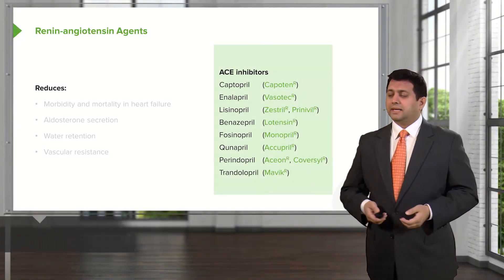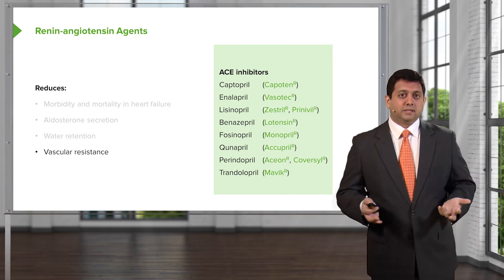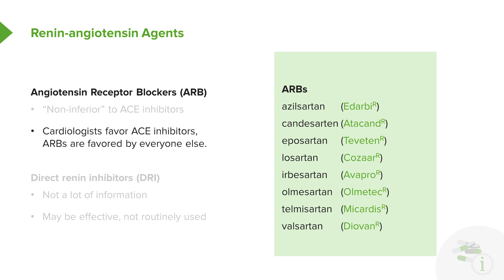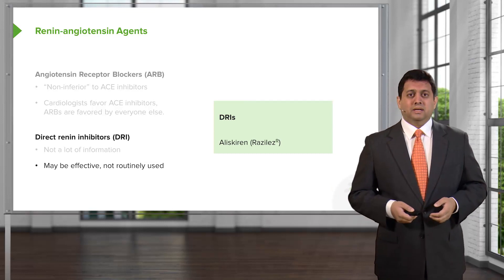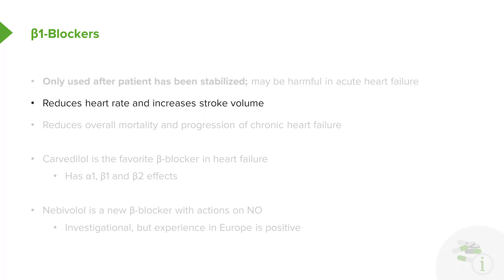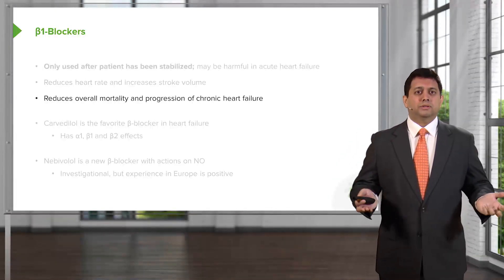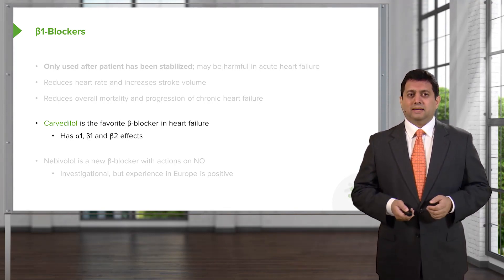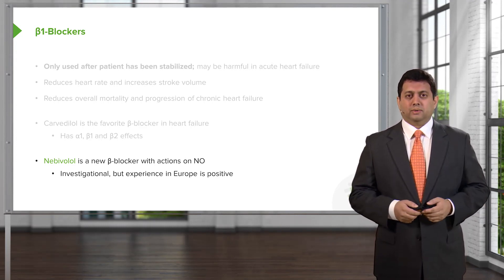02 06 Renin Angiotensin Agents and Beta Blockers – Angina and Heart Failure Management